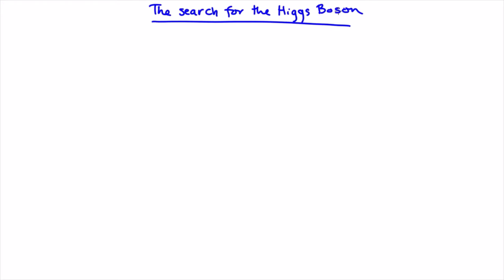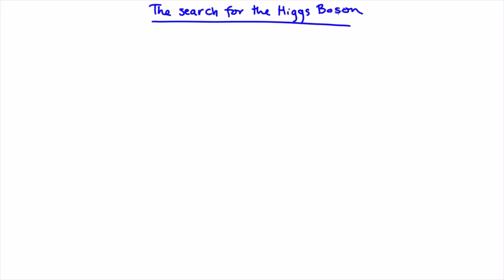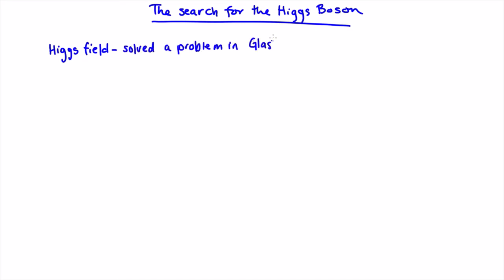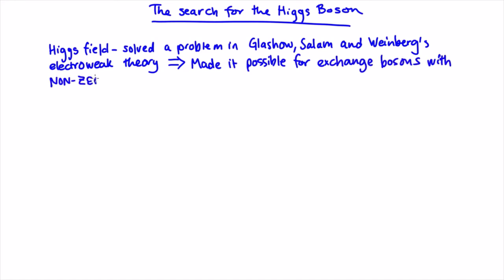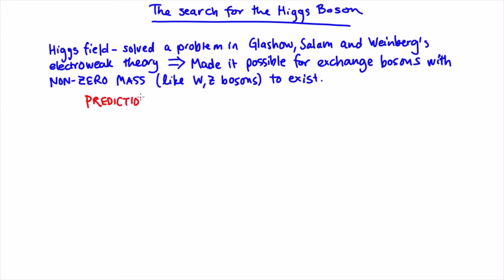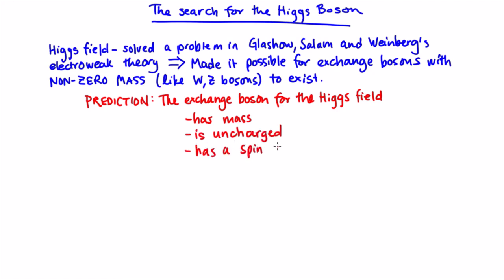Why the Higgs boson was thought to exist | Standard Model | meriSTEM